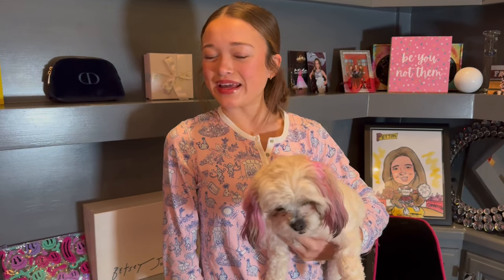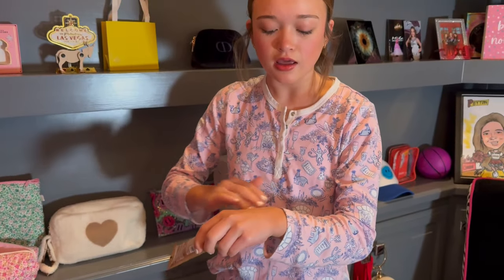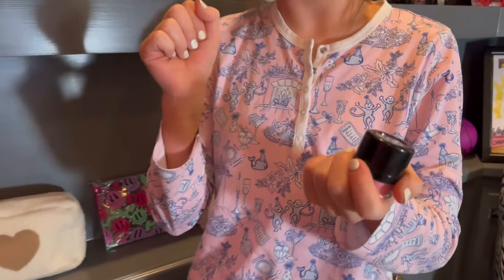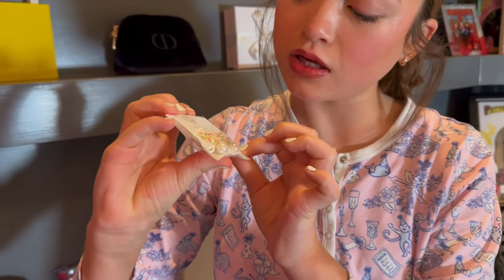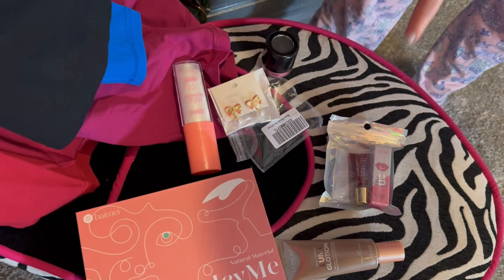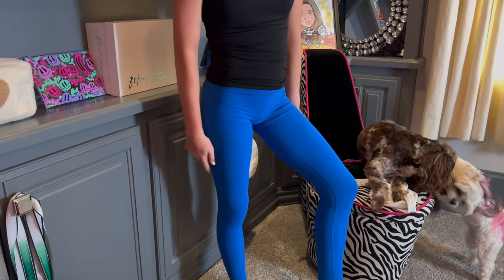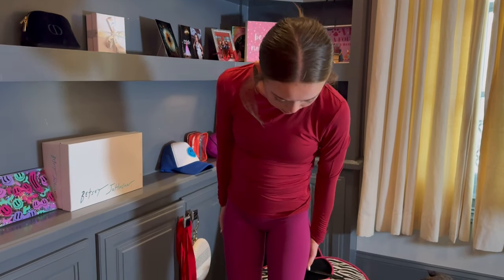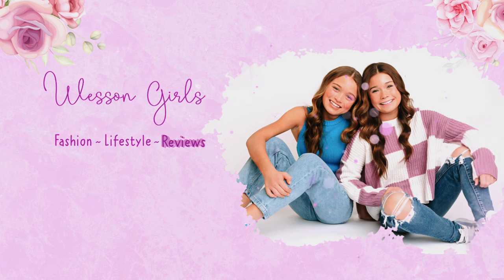Check out my Amazon Fashion Haul 🤑🛍️🛒 Lululemon Dupe Reviews~Makeup from Amazon💄💋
Hey Everyone! We are the Wesson girls!  We love Reels, Gynnastics, Cheer and Acting.

Be sure to watch our Film:
🎬🍿 Full Film Here on Amazon Prime!!! 🎬🍿

ABOUT THE WESSON GIRLS***
Hey Guys, we are the Wesson Girls and we are living the dream in Alabama and fulfilling our dreams of being YouTubers and furthering our career in social media and acting.  On this channel we believe in entertainment, quality, family, fun, love, and good vibes. You will find us doing crazy challenges, DIY's, tutorials, makeup, try on hauls and anything fashion related!  Thank you for following without you this wouldn't be possible!!